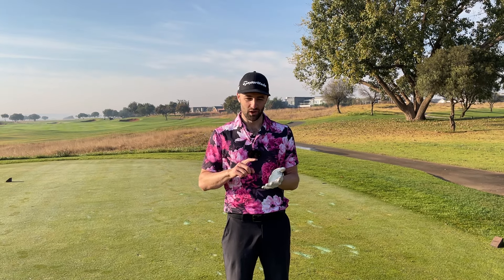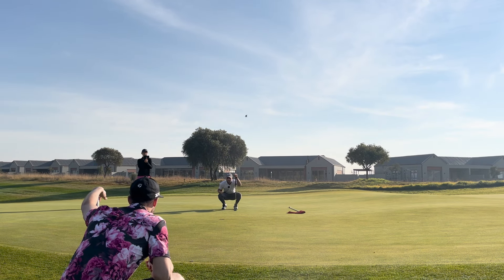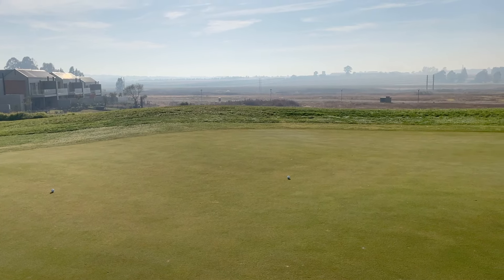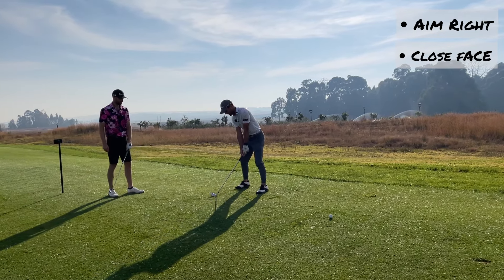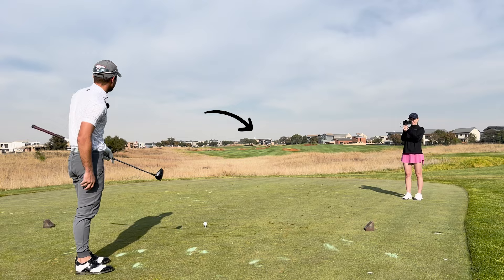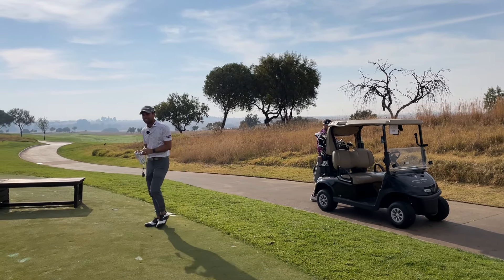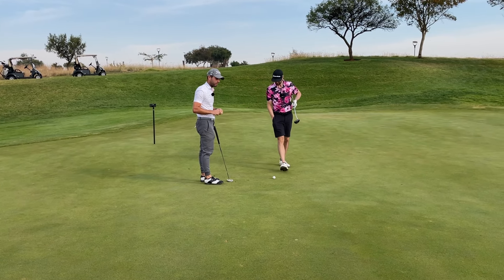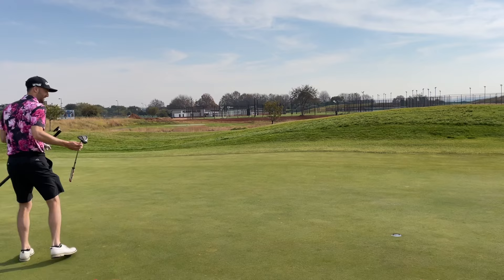4 CLUB challenge with a tour PRO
Hi guys, thank you for stopping by to check out the video.

This video was filmed in May this year (2024) at Serengeti Estates In Johannesburg. A fantastic residential estate all round with a cracking golf course designed by the big man himself, Jack Nicklaus.

We were so fortunate to be able to play with Kyle Barker, who is genuinely one of the nicest tour pro's I have met and was truly generous with his time.

This is 1 of 3 x 6 hole videos we filmed on the day.

Kyle's Instagram -

Editor and Videographer -

Alys Richards - @ALR_productions

Hi my name is Dan, I'm a South African living in the UK.

I make golf videos around the world, showcasing some of the best courses as well as hosting some amazing guests.

Dan